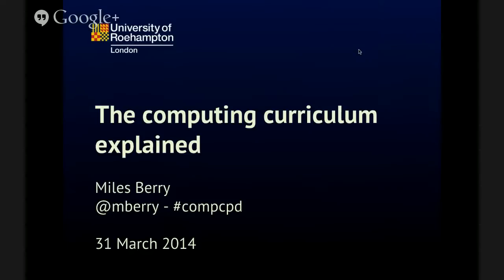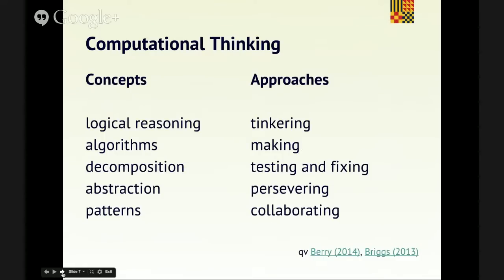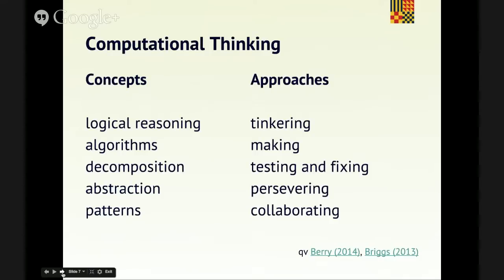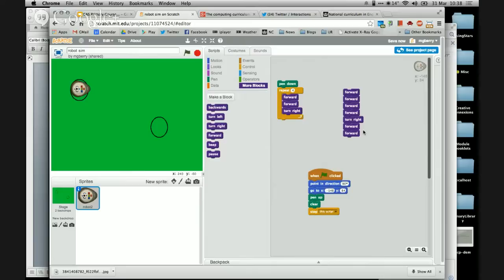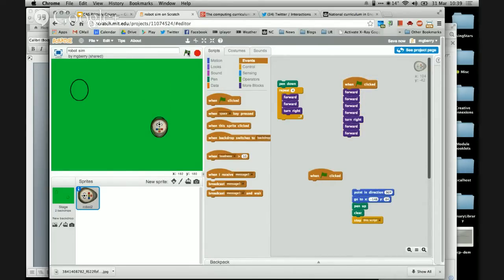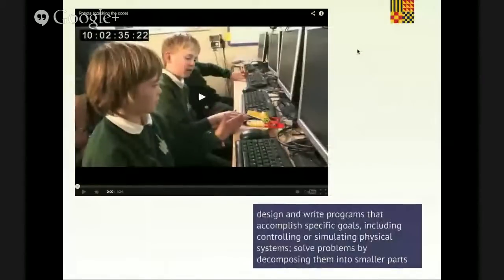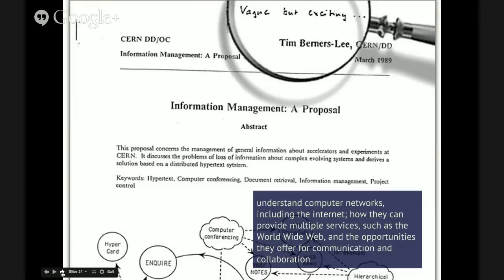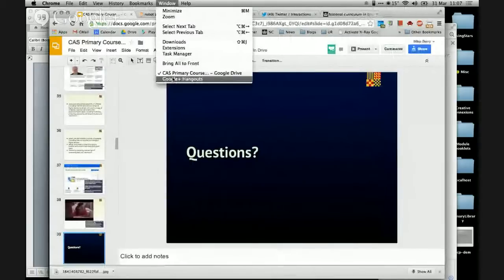The computing curriculum explained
Introduction to the new primary computing curriculum, live stream of the keynote from UCL for compcpd